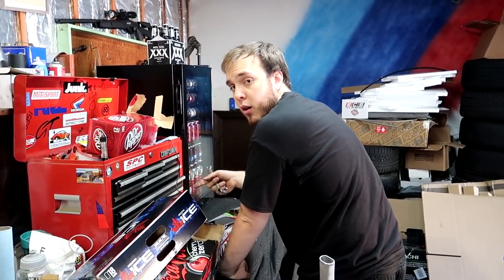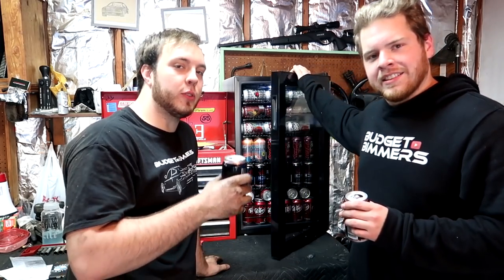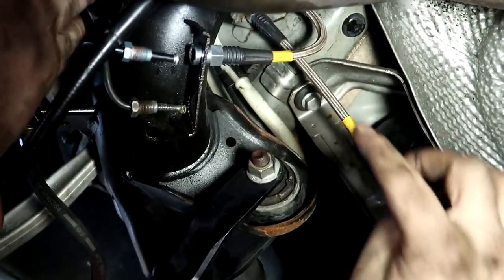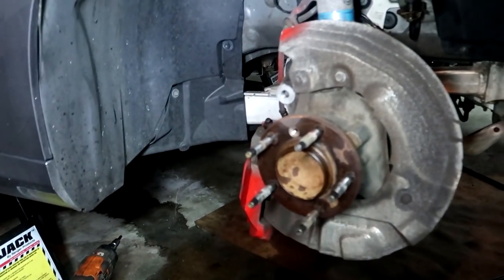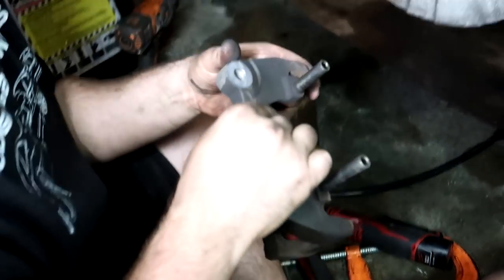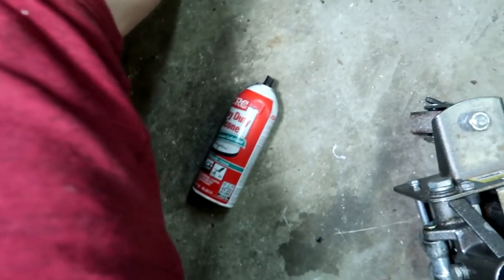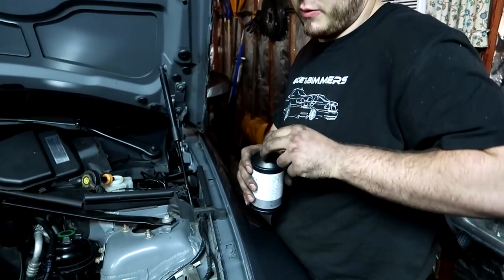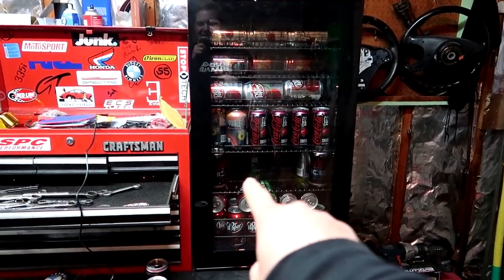335i StopTech Brake Upgrade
Now that the 335i is properly fast, it is time to finally upgrade the brakes. In this video we install StopTech rotors, HAWK 5.0 pads, and StopTech stainless steel brake lines.

- NewAir AB-1200B Glass Door Beverage Refrigerator